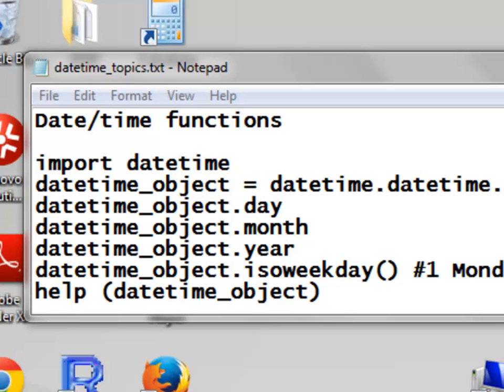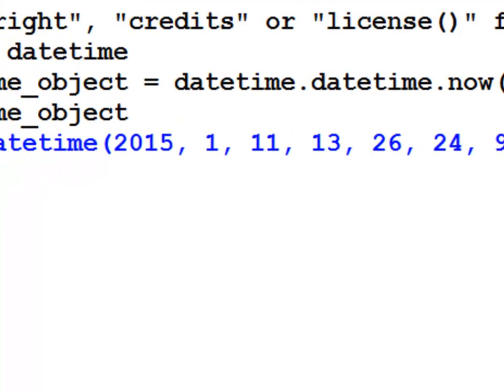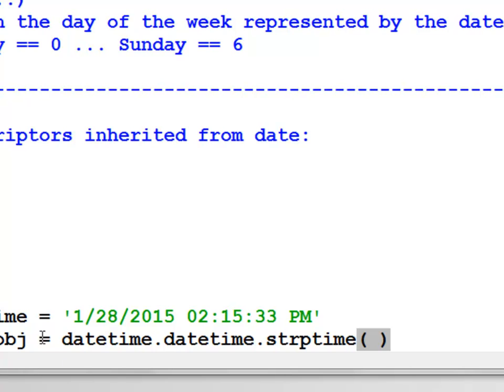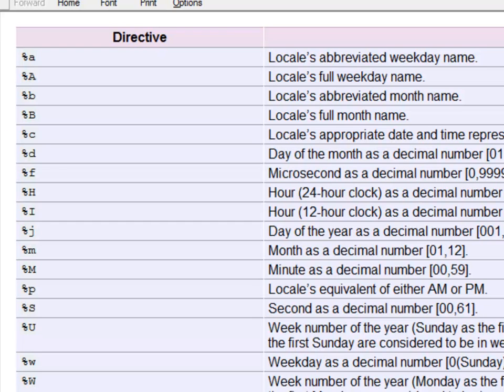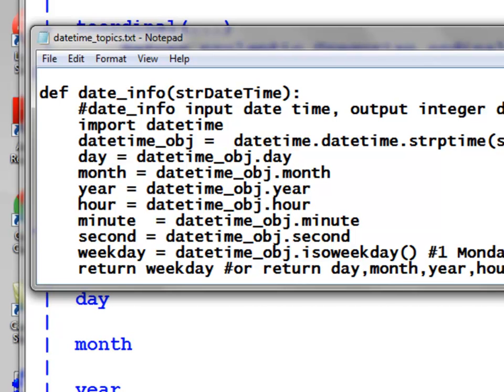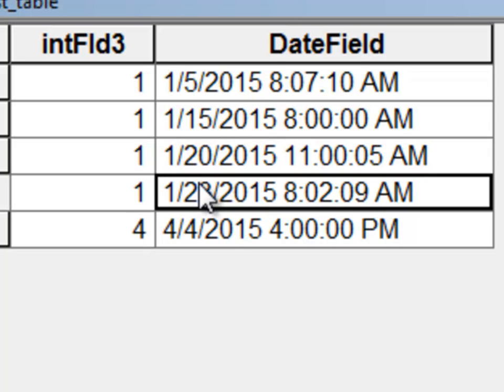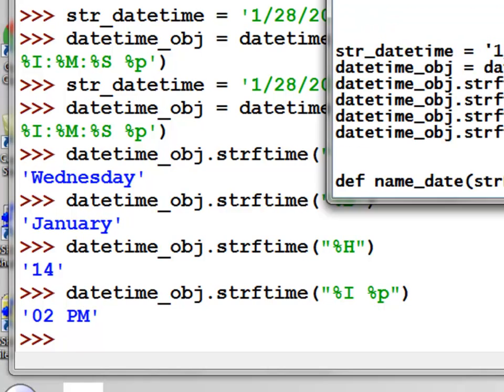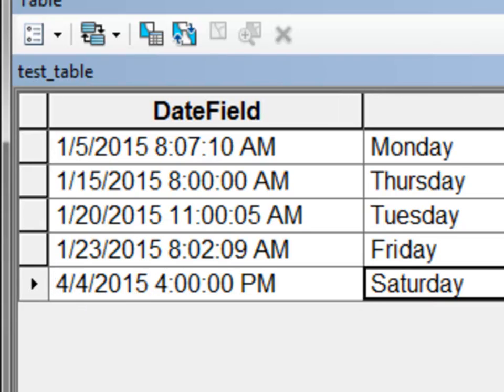4) Working with Date and Time Fields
Using the arcgis field calculator to compute and convert date and time values